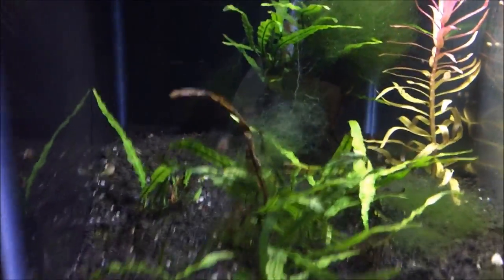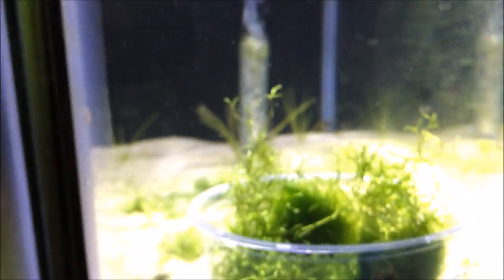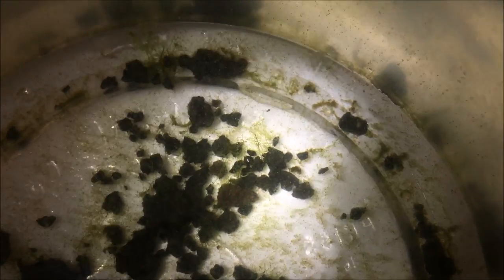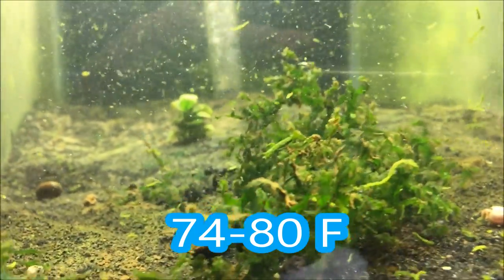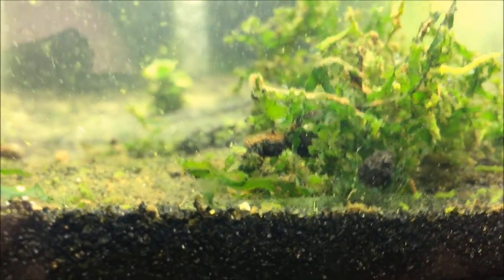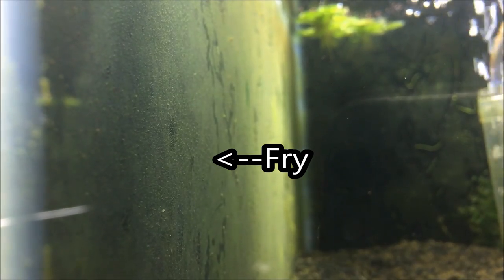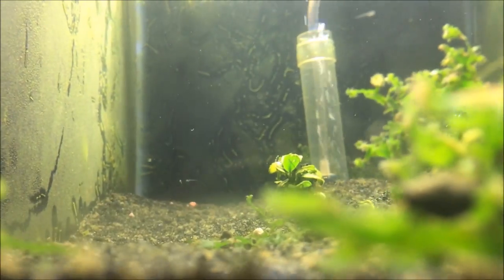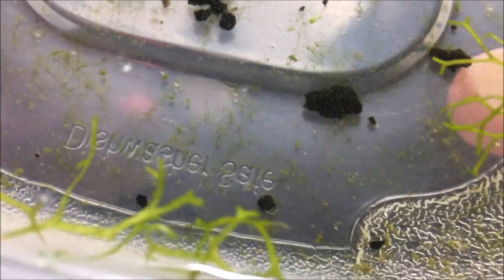Breeding Celestial Pearl Danio Start to Finish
The link below is my personal
aquatic journal group. Has my list of
goodies for sale, lots of pics, vids of
my stuff, specials, and more.

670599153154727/